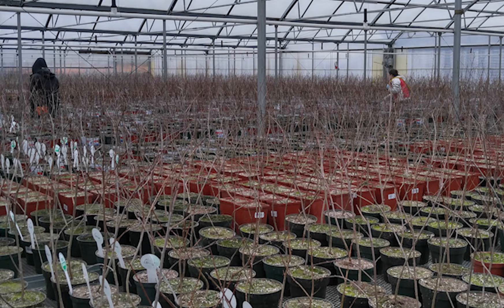Phytelligence: Loosening the Rootstock Bottleneck – FGNtv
Amit Dhingra, founder and Chief Science Officer of Phytelligence, talks about a big obstacle in the apple industry: shortage of rootstock.